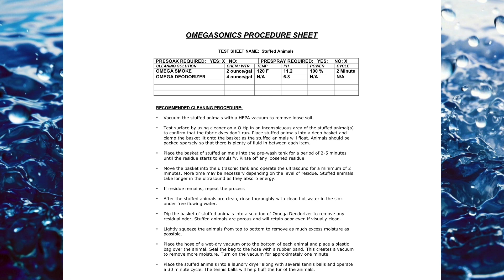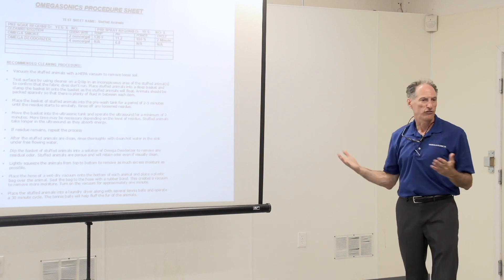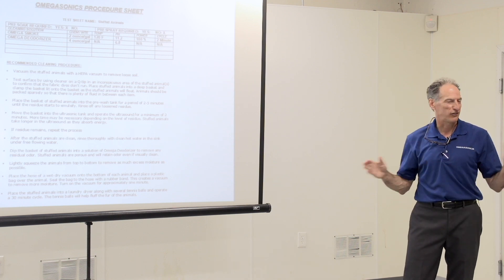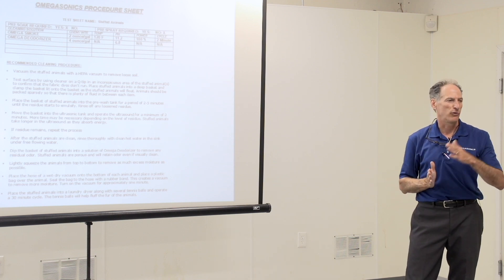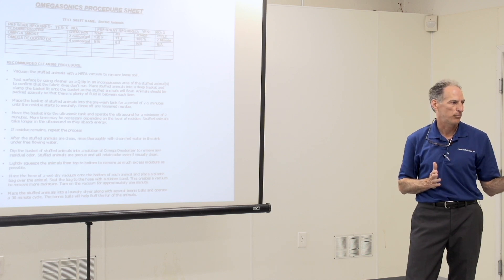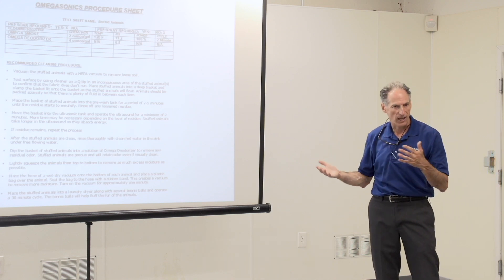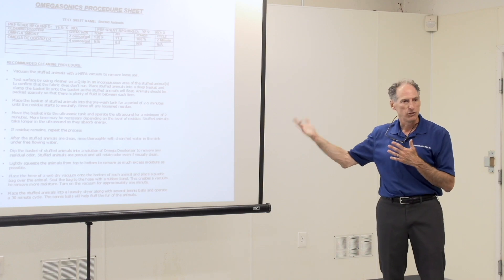Contents Restoration Training: Stuffed Animal Processing with Ultrasonics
Ultrasonic contents restoration can clean a wide variety of items and objects. This includes one of the most prized possessions: stuffed animals. They are invaluable and irreplaceable to their owners and caretakers.

Knowing how to properly clean smoke and soot from fabrics/materials is imperative to successful cleaning without damage. As with all contents, always test for water soluble dyes or paints that might chip off before ultrasonically cleaning.